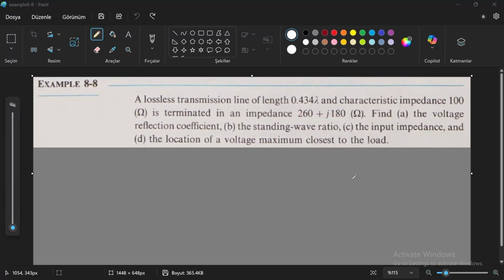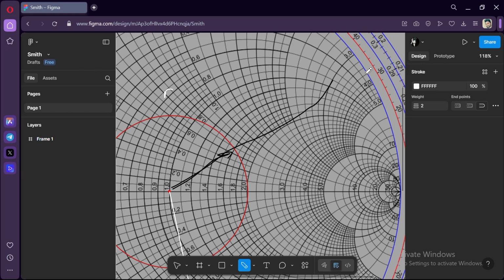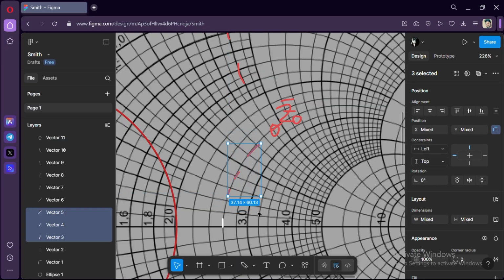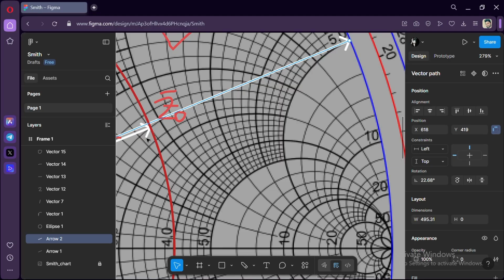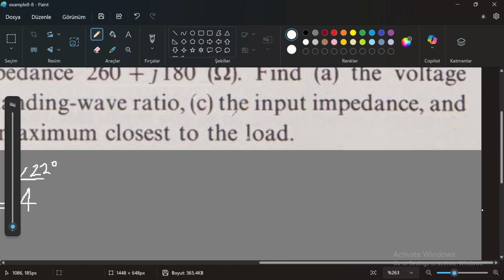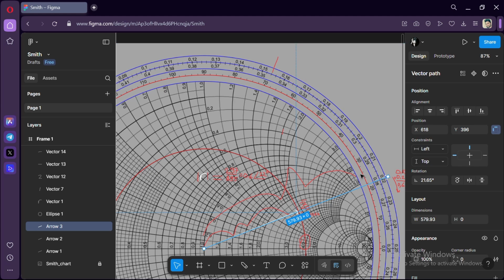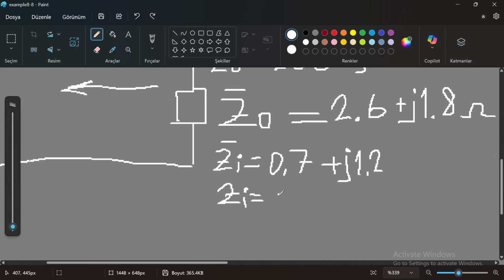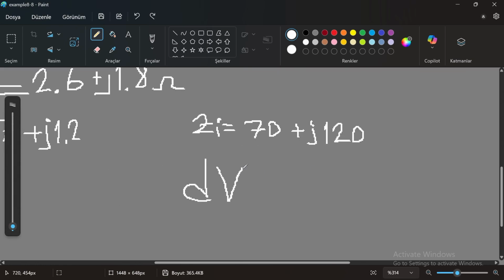Reflection Coeff. SWR. Zi. dVmax - Smith Chart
Reflection coefficient (r), voltage standing wave ratio(VSWR), input impedance(Zi), Vmax by using Smith Chart.

Fundamentals of Engineering Electromagnetics
Example 8-8